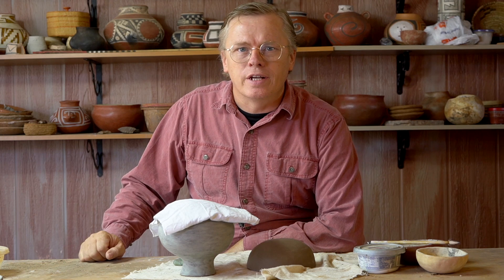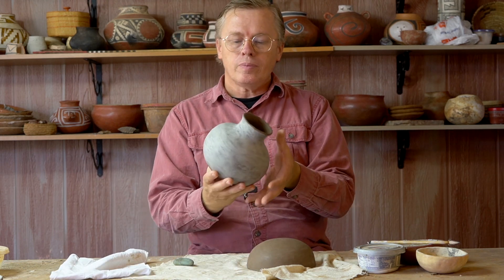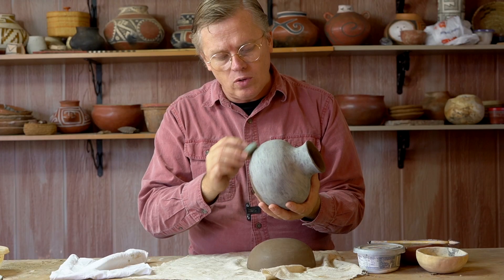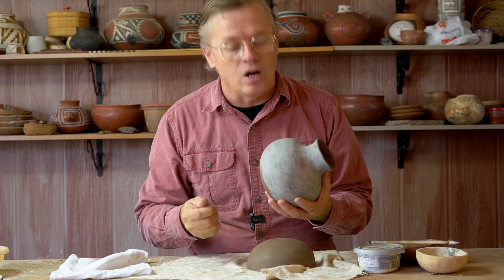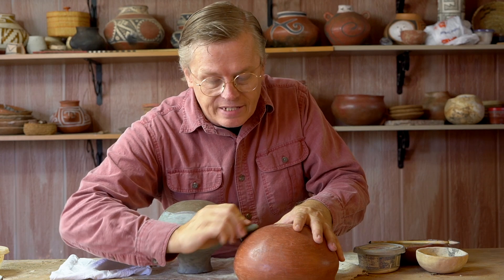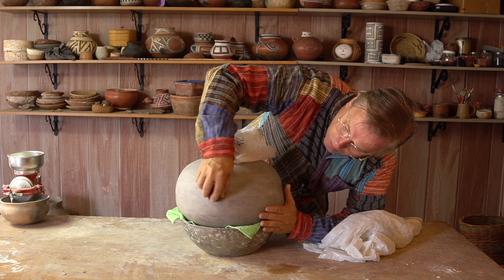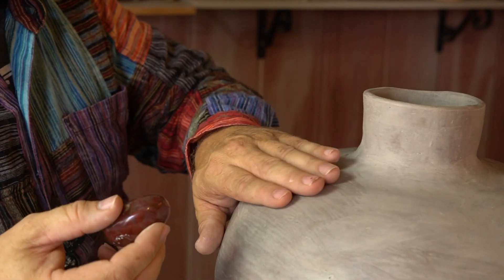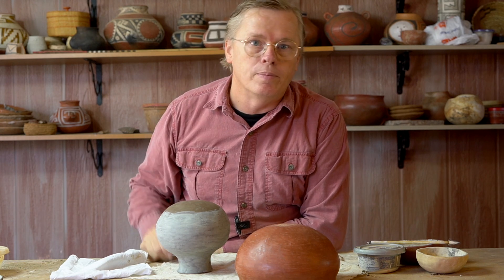When Is the Right Time to Burnish Pottery? Q&A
Pottery Q&A: When should pottery be burnished? This video explains how to determine when to burnish your pottery.